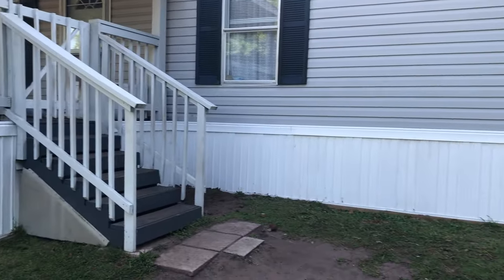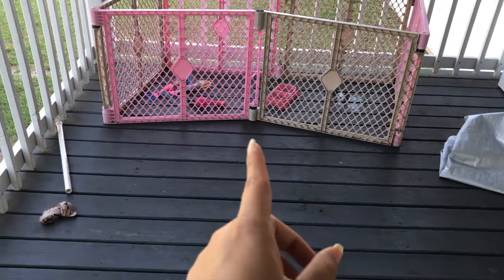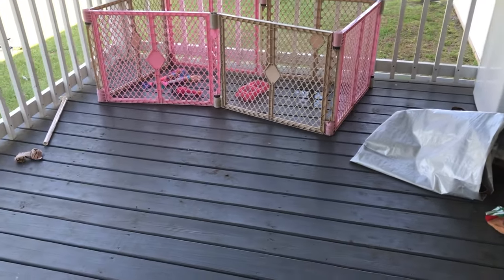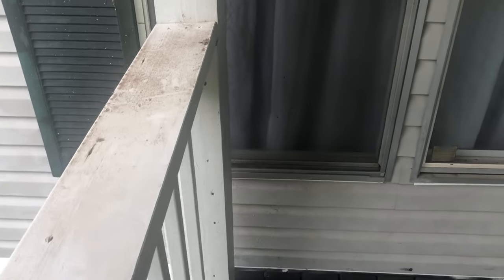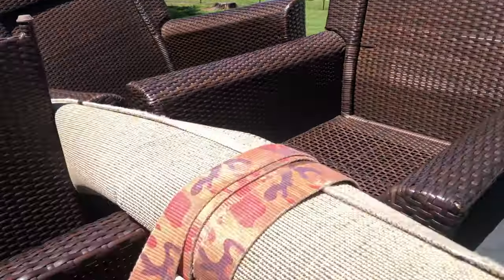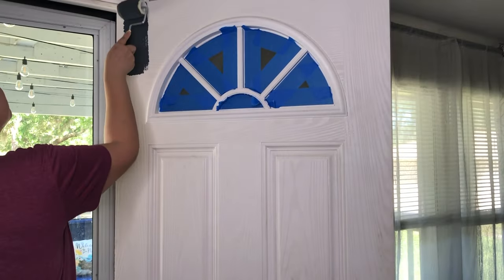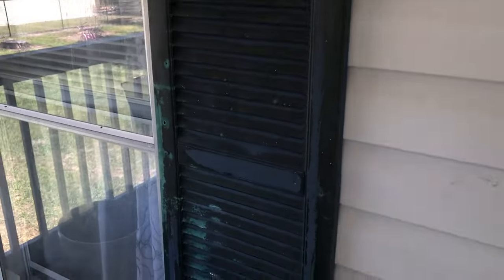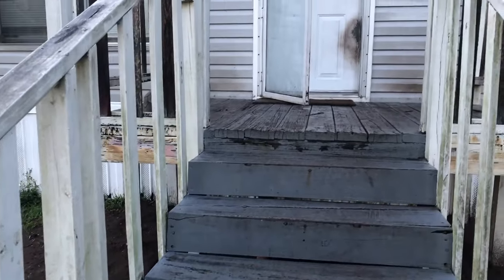*NEW* DIY FRONT PORCH MAKEOVER ON A BUDGET / MOBILE HOME FRONT PORCH MAKEOVER W/BEFORE + AFTER PICS!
Hey guys! Today's video is an exciting one! Im sharing a new diy front porch makeover on a budget with before and after pics! We wanted to go into spring with a beautifully clean and decorated front porch that we can sit and enjoy! I hope you all enjoy today's video!
XOXO Danie